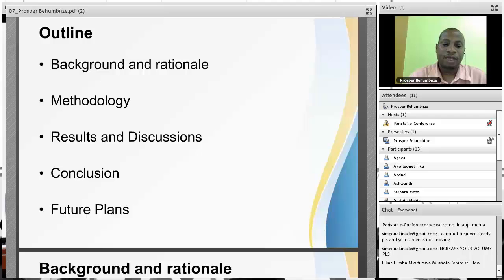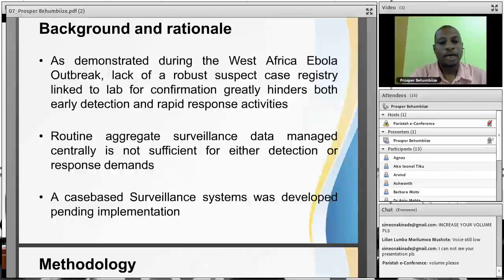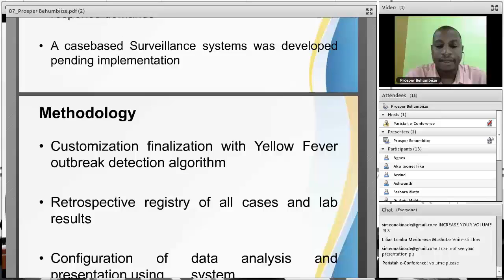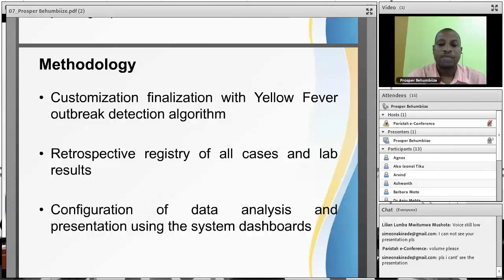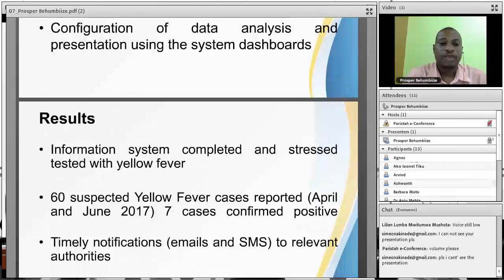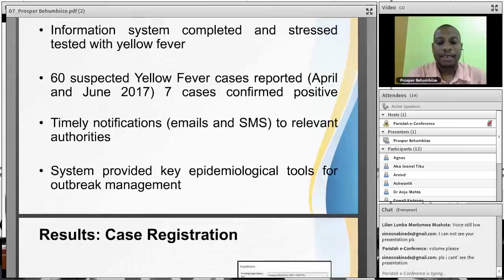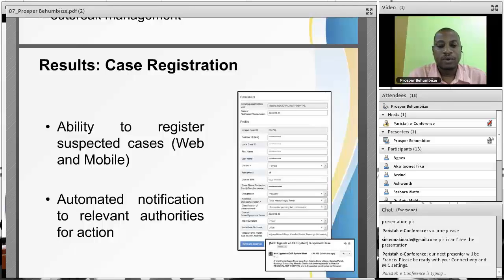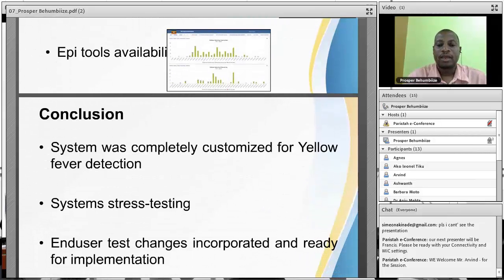Mr. Prosper Behumbiize | Information Technology | Uganda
An presentation in the 4th International e-Conference 2017 on the topic “Uganda DHIS2 Case Based Surveillance System: Would Have Detected The 2016 Yellow Fever Outbreak In Uganda”